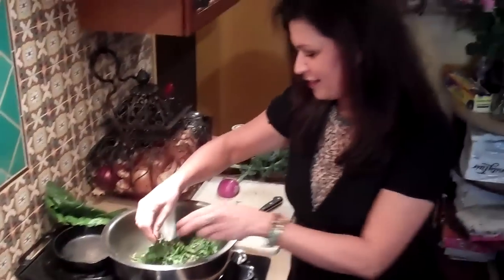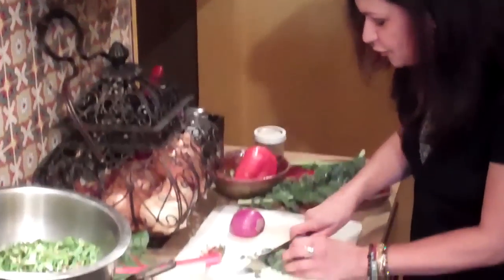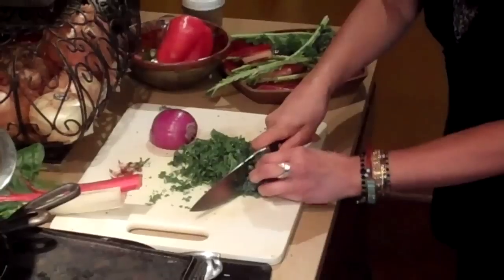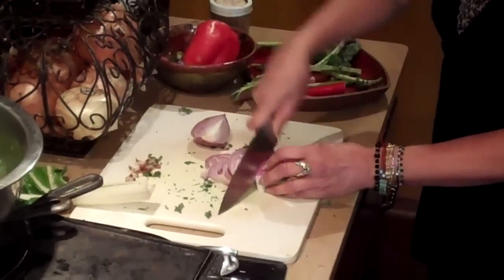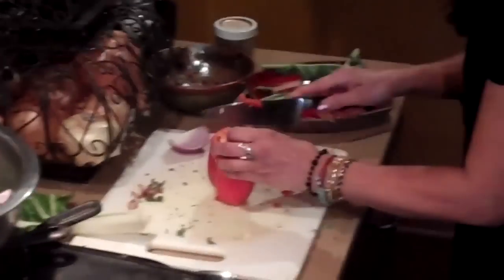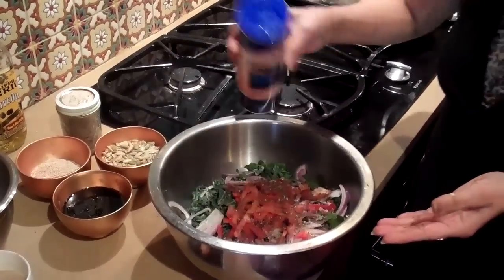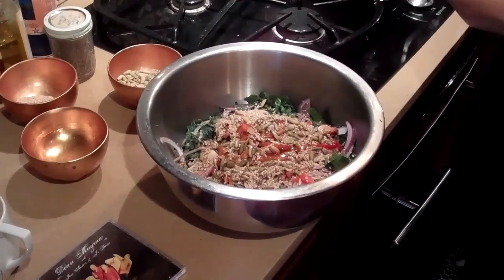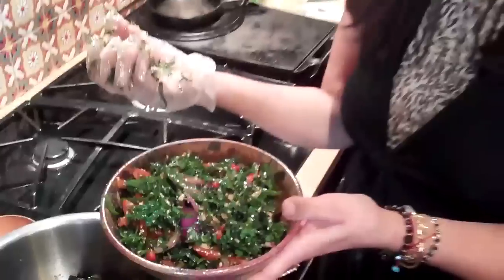The Curry Diva - Healing Kale & Chard Salad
The Curry Diva - Kale and Chard Salad - music Dean Magraw.